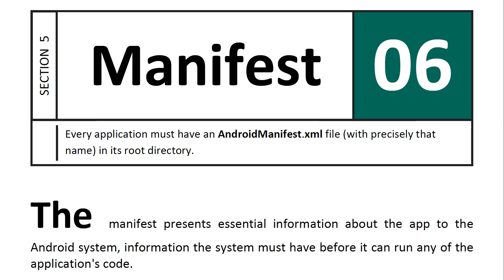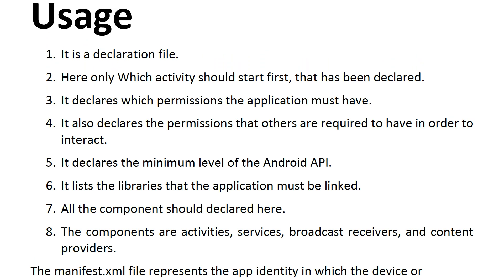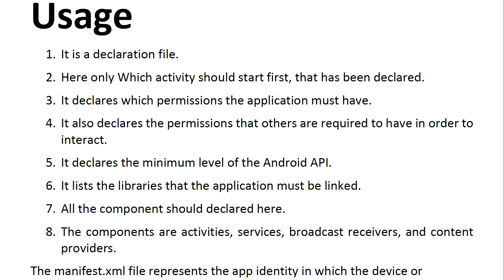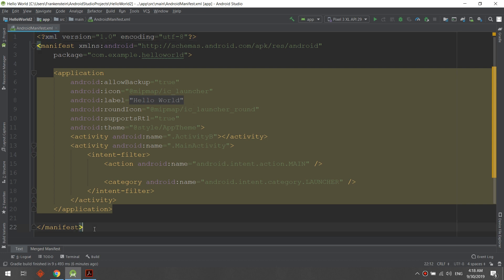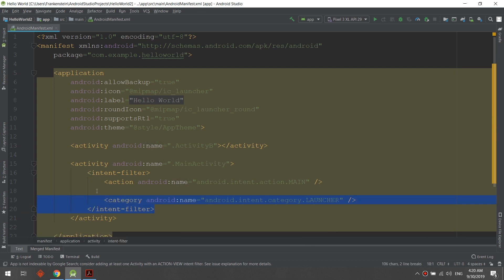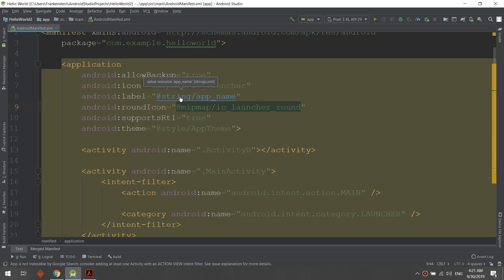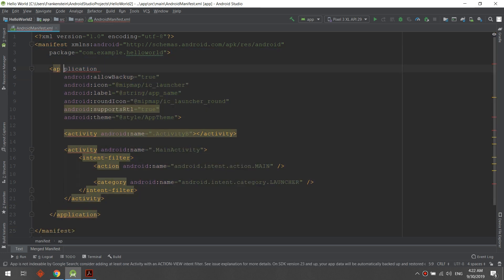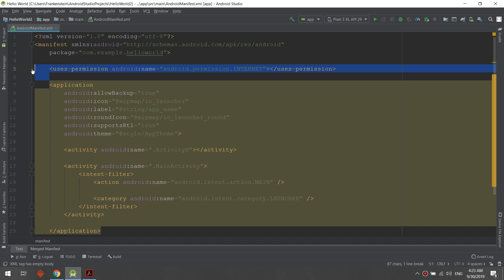Android Tutorial #9 | The Manifest 2 - The Complete Android Developer Course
Hello Guys!! we will continue "The Complete Android 10 Developer Course". Because the Manifest file is very important, we will continue this lesson about it. We will learn about the Manifest in android_studio...

⭐️ TAGS ⭐️
android programming,
android development,
android studio tutorial for beginners,
android course,
android training,
android
android studio
android development
android tutorial
android (operating system)
product: android
android course
android apps
android course trailer
kotlin course
kotlin android
android studio
android tutorial
android
android studio tutorial
tutorial
tutorials
studio
android
android studio
android development
learn android
learn android studio
android tutorial